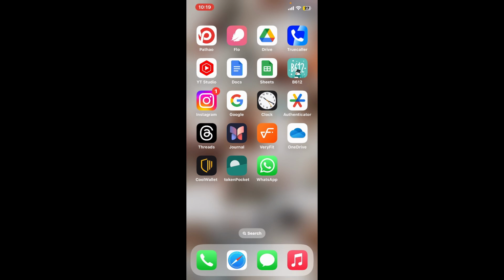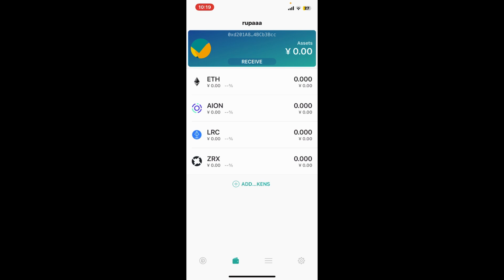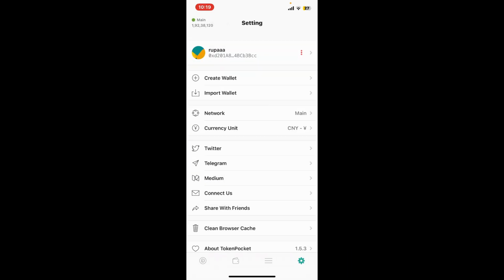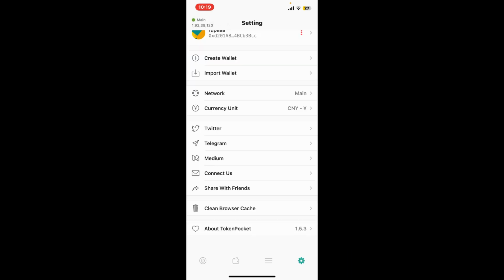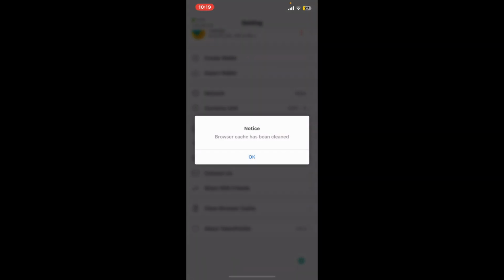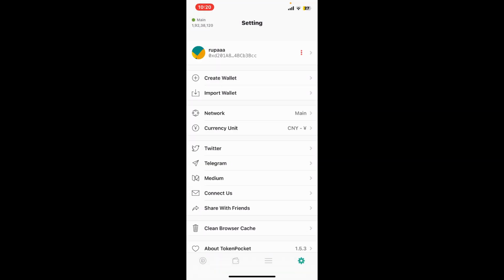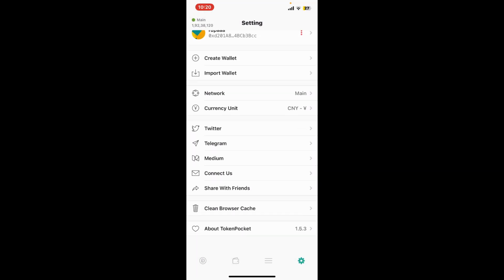How To Clear Cache On TokenPocket Wallet 2024?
Learn how to clear the cache on your TokenPocket account with our quick and easy tutorial. Watch as we guide you through the steps to refresh and optimize your wallet's performance. Clearing the cache ensures a smoother and more efficient experience while managing your digital assets.